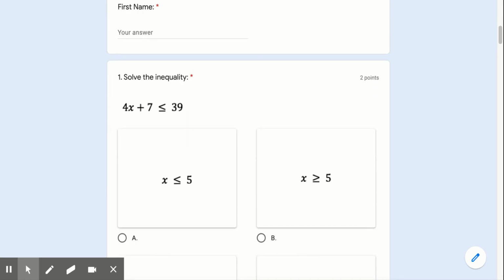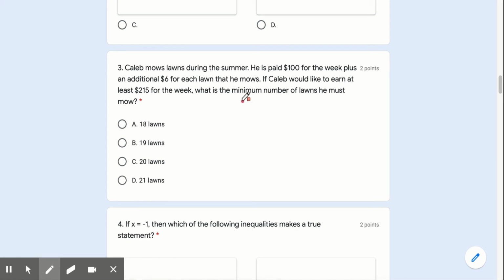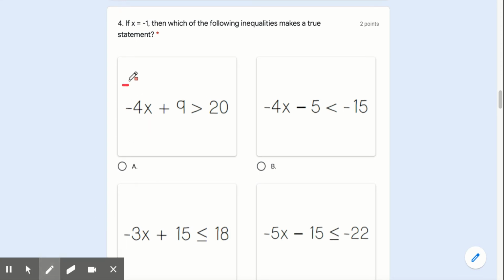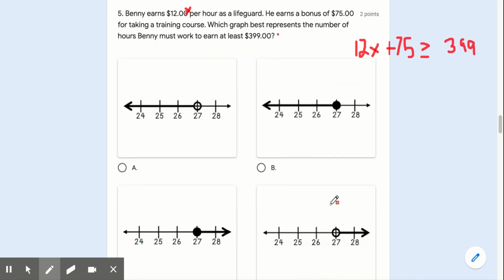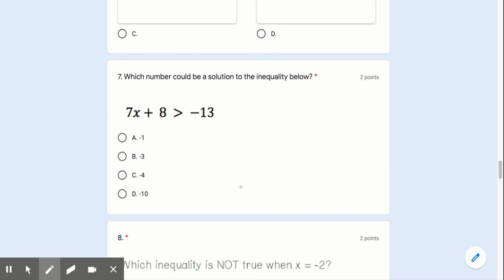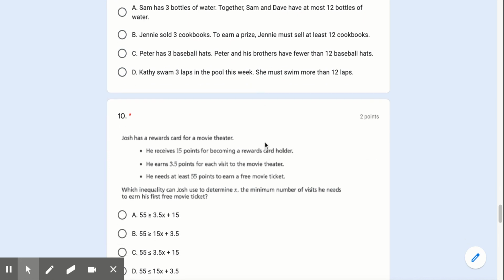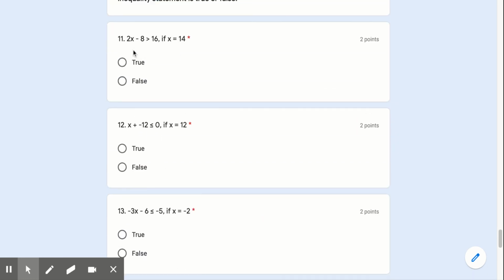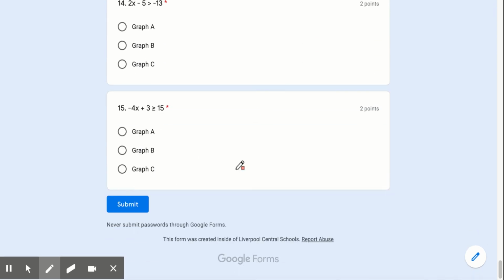Inequalities Unit Test - Part 1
Tests Read